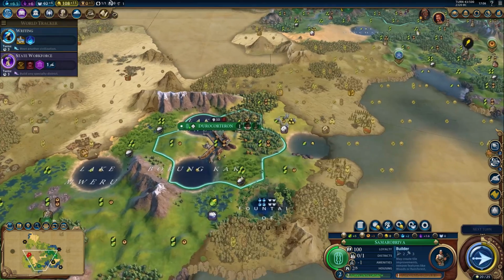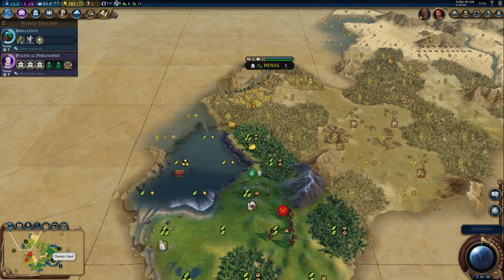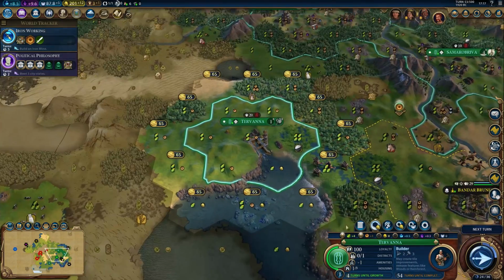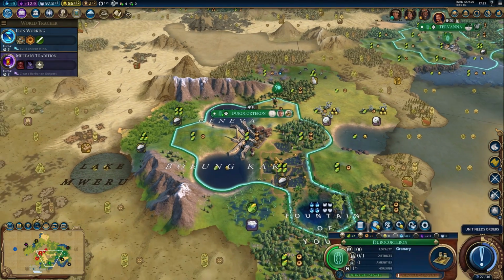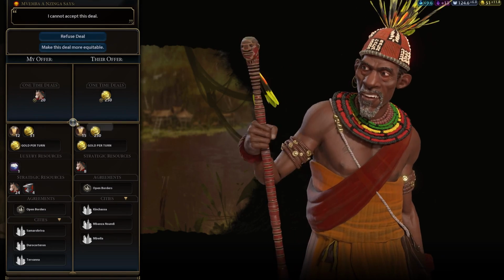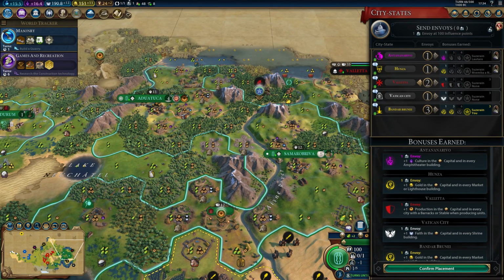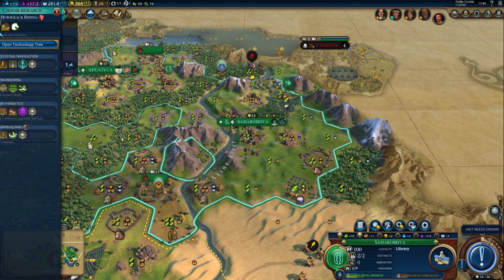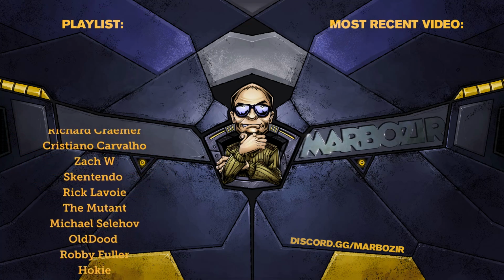Civ 6 Gaul Deity Gameplay - Saving Gold by Spending Gold - Part 2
Civ 6 Gaul Deity game on Highlands map! The Gaul civilization is one of the new new civs added with the September Frontier Pass update. The Gaul gameplay is quite different compared to Byzantium and focuses on production and culture. I'm playing on a standard size highlands map, deity difficulty, secret societies game mode enabled. In part 1, we expand and focus on unlocking the Oppidum, which is a perfectly balanced district.
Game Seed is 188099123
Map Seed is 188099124